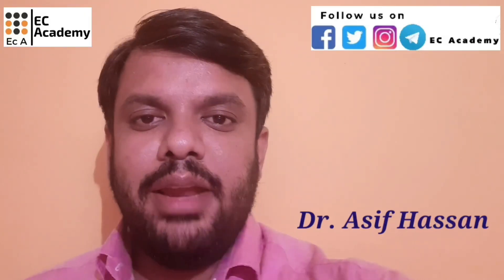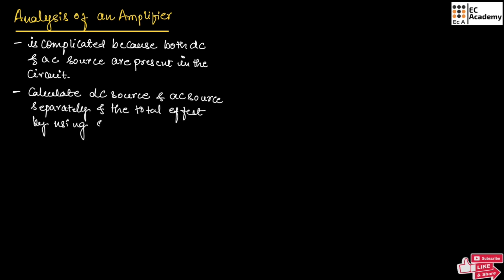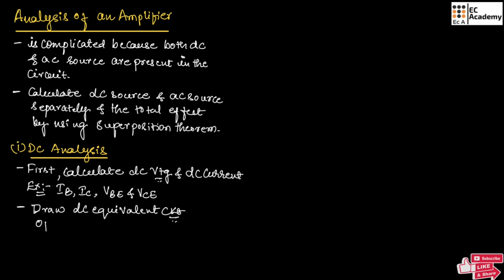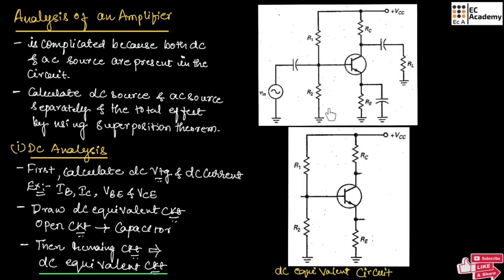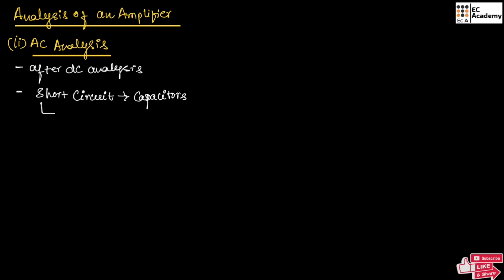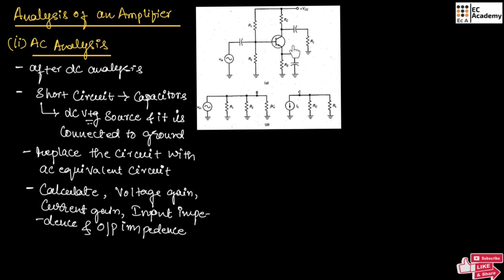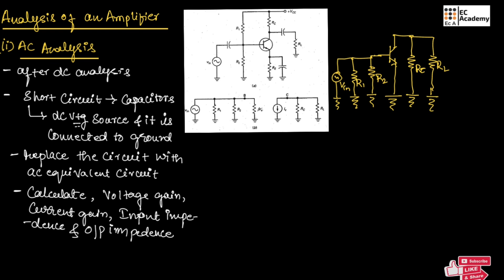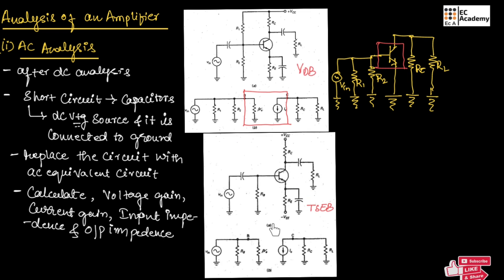DC analysis and AC analysis of an amplifier || EC Academy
In this lecture, we will understand the Small signal operation of transistors, ac beta & ac resistance of emitter diode in Electronic Principles & circuits.

DC analysis and AC analysis are two fundamental techniques used to analyze the behaviour of amplifiers, including voltage amplifiers. Each analysis focuses on different aspects of amplifier operation and provides valuable insights into its performance characteristics.